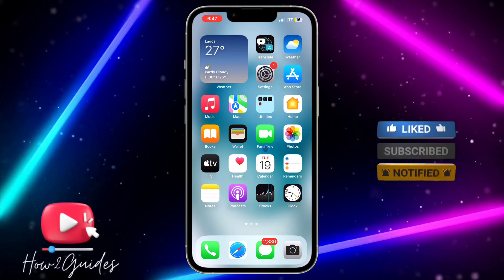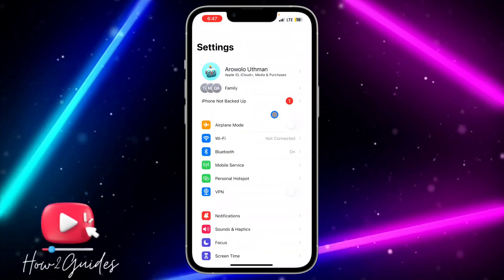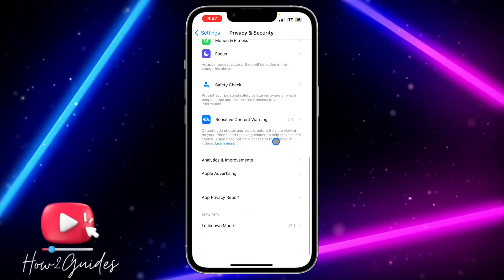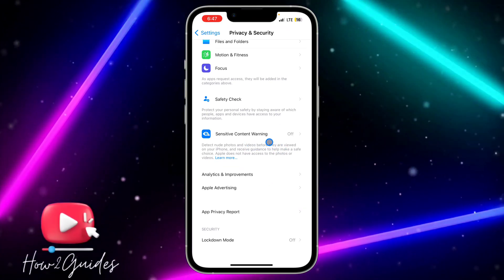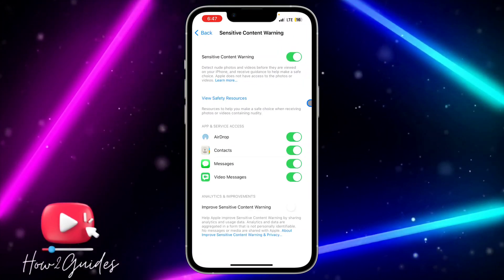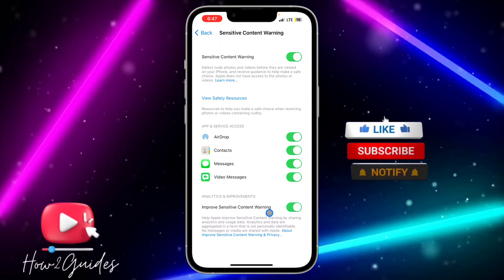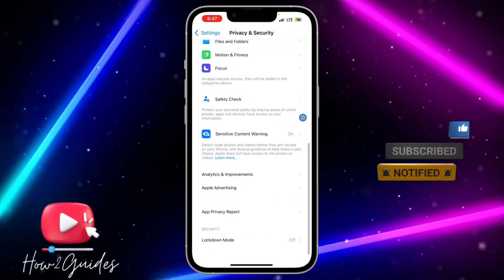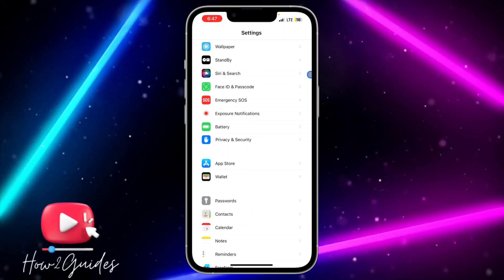How to Enable Sensitive Content Warning on iPhone! (iOS 17)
Protect yourself from unwanted content and secure your digital experience on iOS 17 by learning how to enable the sensitive content warning on your iPhone. In this tutorial, we'll guide you through the steps to add an extra layer of security to your device, ensuring a safer and more controlled online environment. Discover how to safeguard your digital world effortlessly.

🔒 Topics Covered:
🚫 Why Enabling Sensitive Content Warning Enhances Your Online Safety
📱 Step-by-Step Guide to Setting Up the Warning on iPhone in iOS 17
💡 Tips for Maintaining a Secure and Controlled Digital Space

Take control of your digital environment and enjoy a safer online experience. Subscribe now to How2Guides, hit the notification bell, and learn how to enable the sensitive content warning on your iPhone in iOS 17 for a more secure and controlled digital journey in 2023!

📣 Share it with friends looking to enhance their iOS 17 security practices!